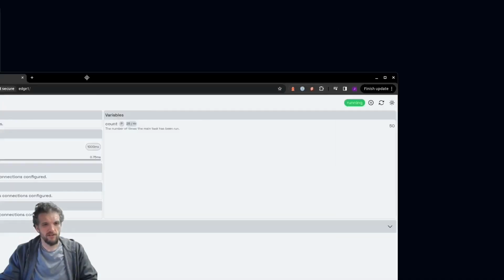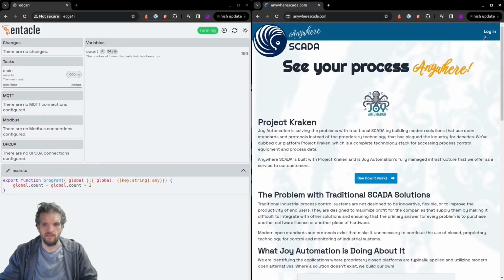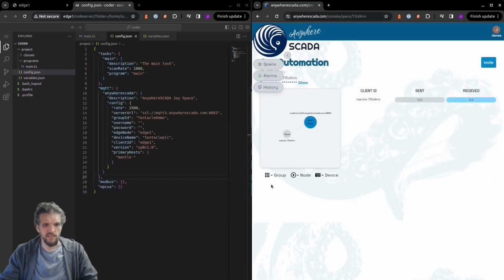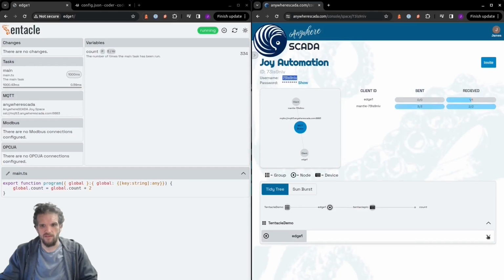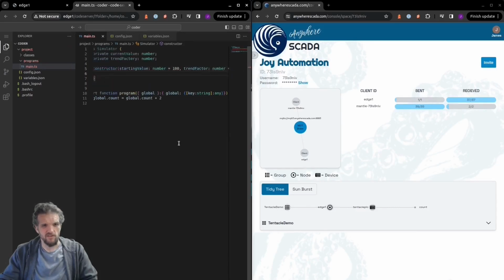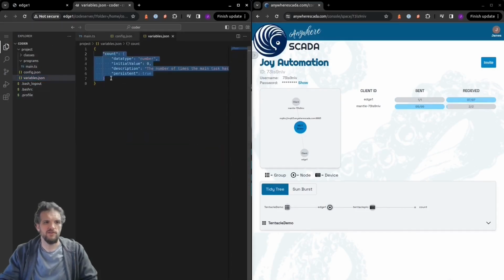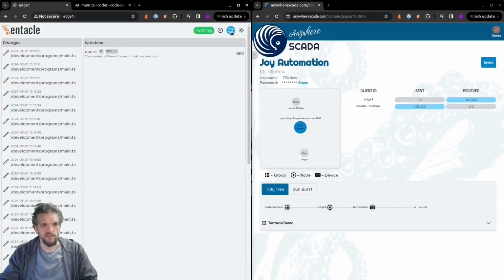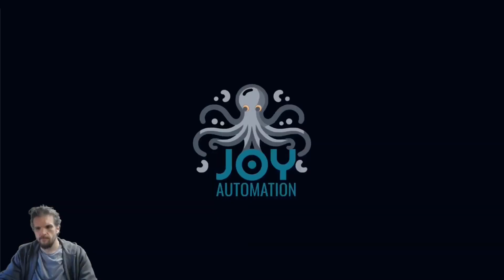Tentacle PLC Publishing MQTT Data to AnywhereSCADA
Configuring Tentacle PLC to publish data to AnywhereSCADA (our Project Kraken stack SaaS).

Watch me:
• Create a Space in AnywhereSCADA, which has it's own automatically generated copy of Mantle (our MQTT data aggregator & historian).
• Configure Tentacle to publish it's variables to the AnywhereSCADA broker
• Program a semi-realistic process value simulator in Tentacle PLC using a simple javascript class
• View the trend charts in AnywhereSCADA to verify data coming in